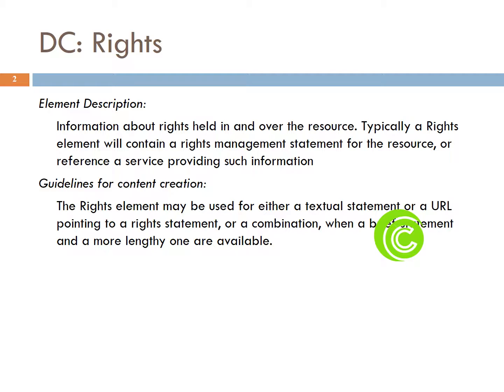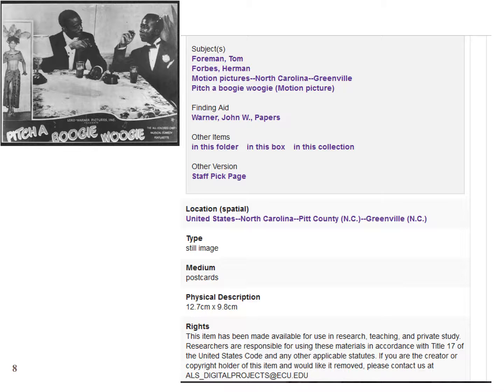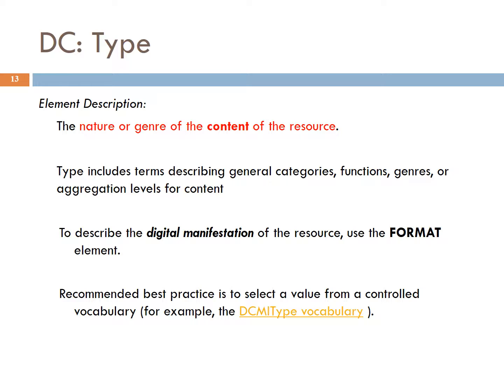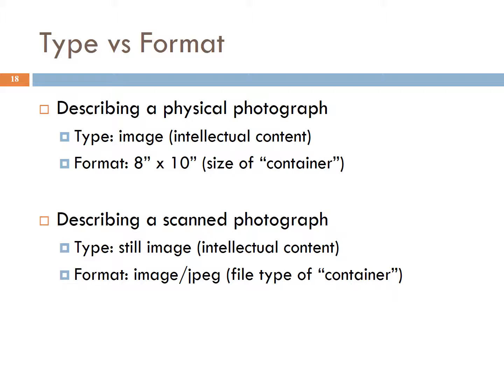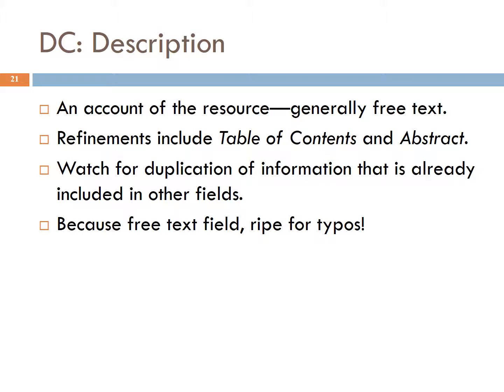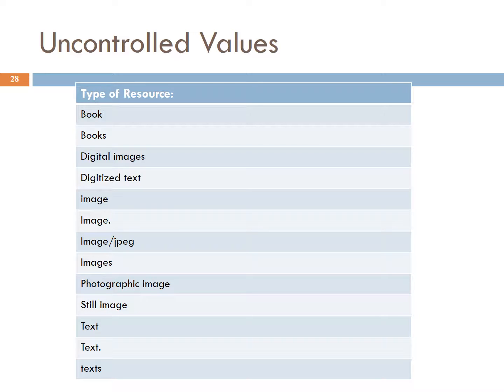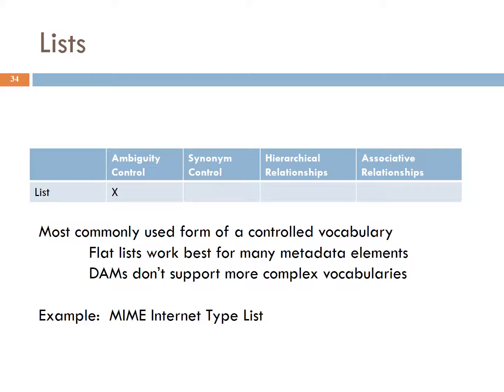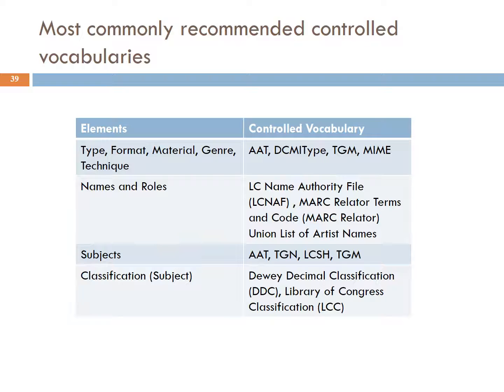Week 5 Dublin Core Part II